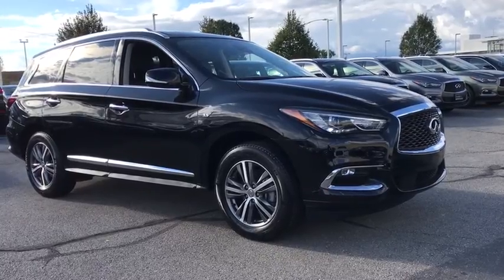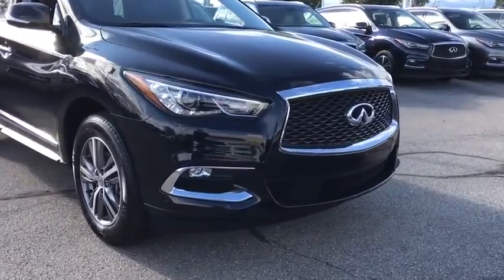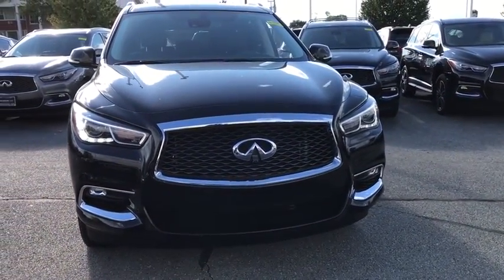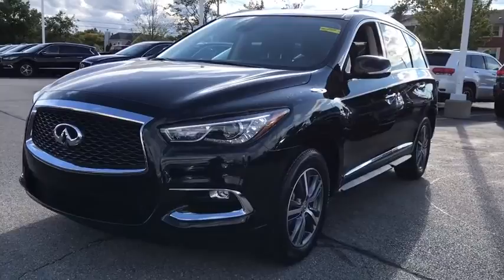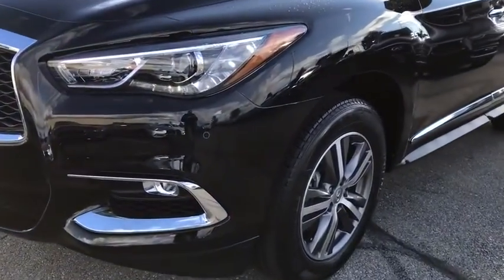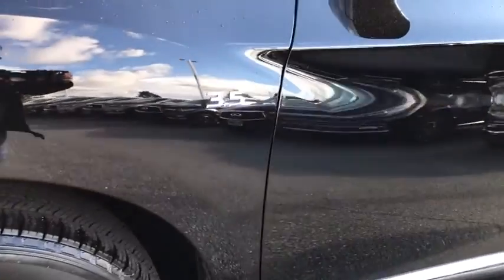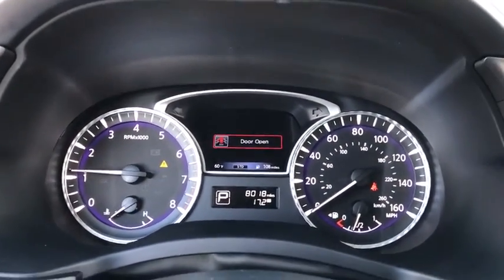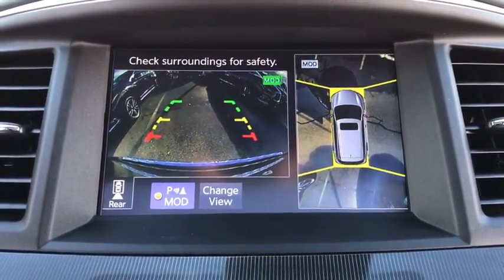2020 INFINITI QX60 Downers Grove, Elmhurst, Lisle, La Grange, Westmont, IL P4146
Black Obsidian Used 2020 INFINITI QX60 available in Clarendon Hills, IL at Infiniti of Clarendon Hills. Servicing the Downers Grove, Elmhurst, Lisle, La Grange, Westmont, IL area.

415 E. Ogden Ave

** INFINITI CERTIFIED w. 6Yr or 75,000 INFINITI CPO WARRANTY **brbrCARFAX One-Owner. Clean CARFAX. Certified. 2020 INFINITI QX60 LUXE CERTIFIED - Essential - Navigation AWDbrbr3rd row seats: bench, 4-Wheel Disc Brakes, ABS brakes, Around View Monitor w/Moving Object Detection, Automatic temperature control, Blind Spot Warning, Electronic Stability Control, Essential Package, Four wheel independent suspension, Front & Rear Sonar Sensors (2FR/2RR), Fully automatic headlights, Heated door mirrors, Heated Front Seats, Heated steering wheel, INFINITI InTouch w/Navigation & InTouch Services, Leather-Appointed Seat Trim, Navigation System, Power Liftgate, Power moonroof, Radio: AM/FM/CD/MP3 w/Bose Premium Audio System, Rain-Sensing Front Windshield Wipers, Rear air conditioning, Reclining 3rd row seat, Remote keyless entry, Security system, Steering wheel mounted audio controls, Traction control, Voice Recognition for Navigation Functions, Wheels: 18 Triple 5-Spoke Aluminum-Alloy.brbrINFINITI Certified Pre-Owned Less Than/Equal to 15,000 Miles Details:brbr * 167 Point Inspectionbr * Includes Rental Car and Trip Interruptionbr * Warranty Deductible: $0br * Vehicle Historybr * Limited Warranty: 72 Month/Unlimited Mile from original in-service datebr * Roadside Assistancebr * Transferable WarrantybrbrbrThis pre-loved INFINITI has completed our strict 228-point INFINITI of Clarendon Hills/Westmont inspection.brbr** Every INFINITI of Clarendon Hills/Westmont pre-owned vehicle includes our Infinite Reward Loyalty Program benefits:brbrComplimentary Pickup & Delivery Valet Service**brCourtesy Exterior Car Wash**br10% OFF INFINITI Accessories**brPreferred Loaner Car Status.brbrContact INFINITI of Clarendon Hills at for Loyalty Rewards stipulations. INFINITI of Clarendon Hills is the newest INFINITI Dealer in Chicago, Illinois.brbrVisit for complete Infinite Rewards Program details. Infinite Rewards Benefits must be completed at INFINITI of Clarendon Hills/Westmont.